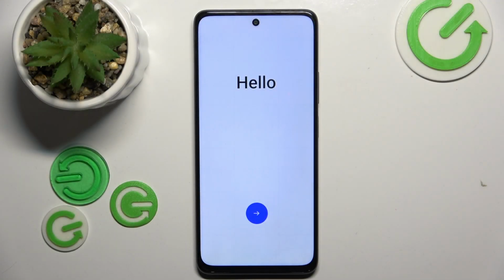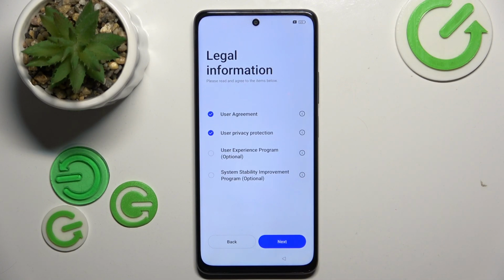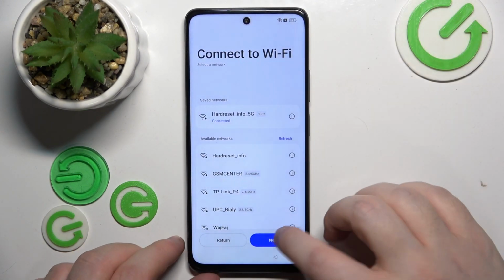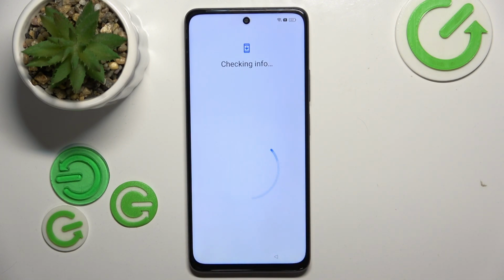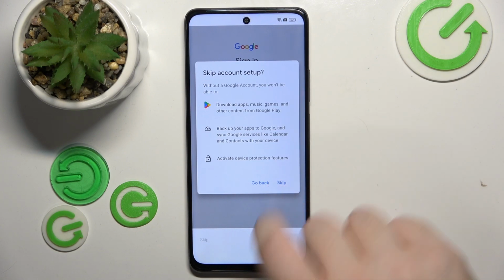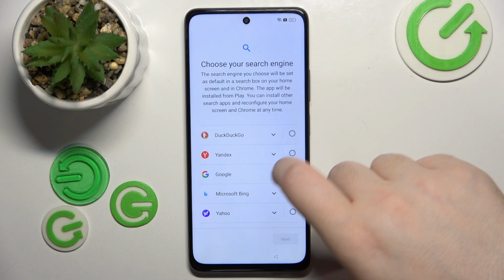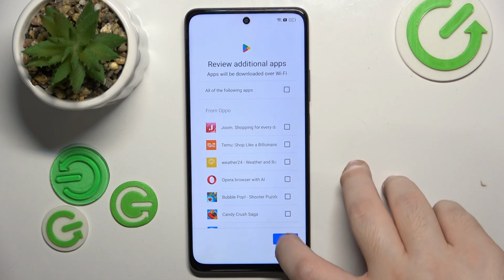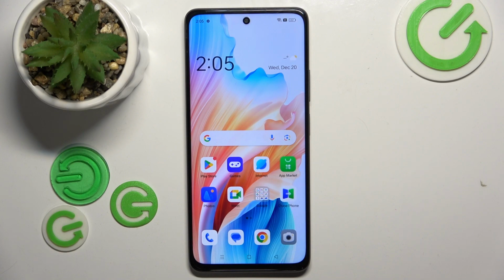How to Set Up OPPO A2 – Phone Settings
Find out more info about OPPO A2:
Let's set up your OPPO smartphone together! The first management is very important for the whole device's usage - so follow us to get the most out of your OPPO A2, this video walks you through the process of configuring your phone via the settings.

How to Configure OPPO A2? How to Set Up OPPO A2? How to Activate OPPO A2? How to add a Google Account in OPPO A2? How to Set Up a language in KLU OPPO A2CZ? How to activate SetUp Process on OPPO A2?